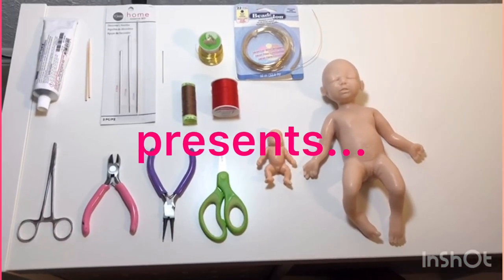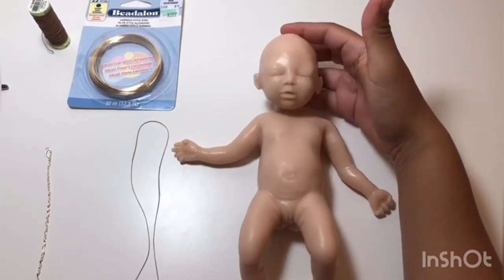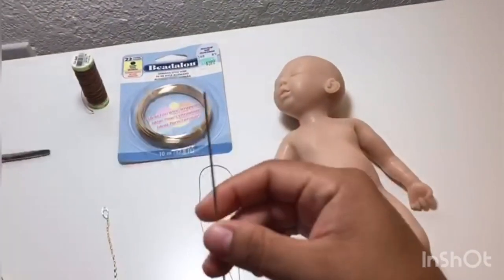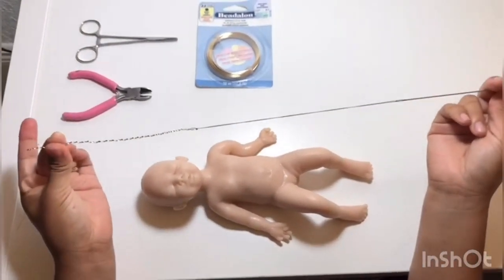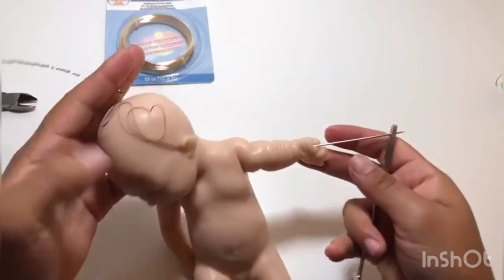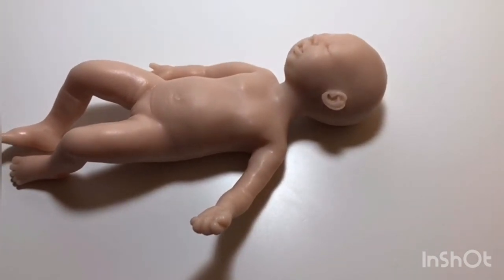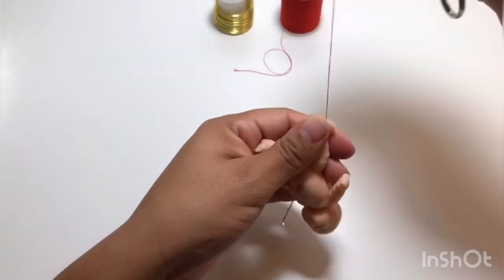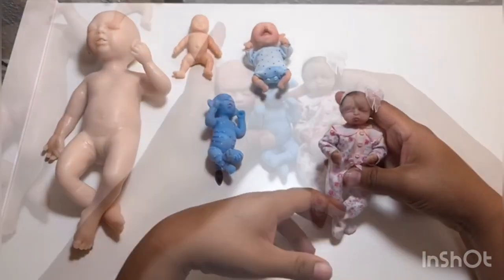How to insert armatures in a silicone baby.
Developed my own super easy method for adding armatures into my mini creations.